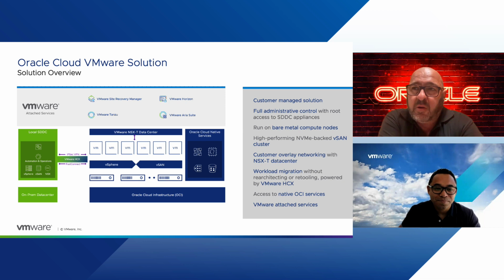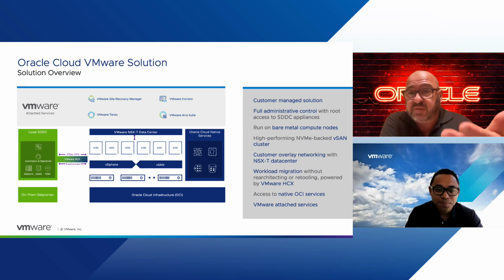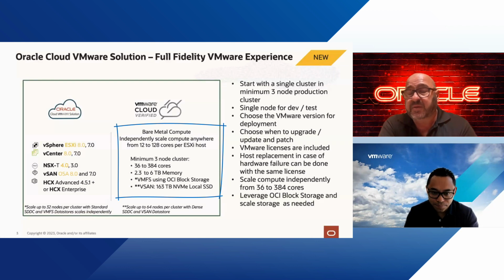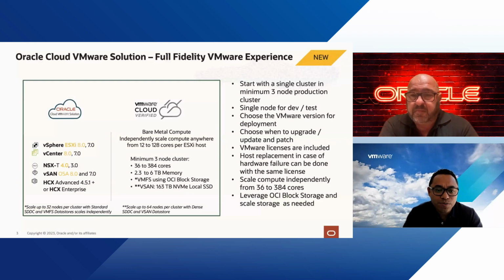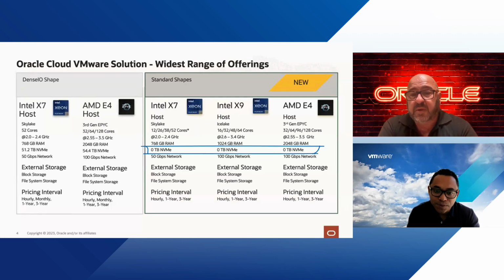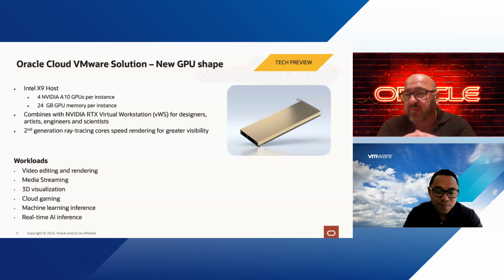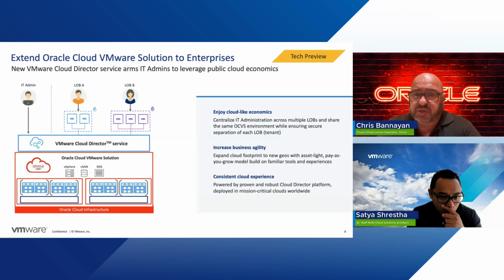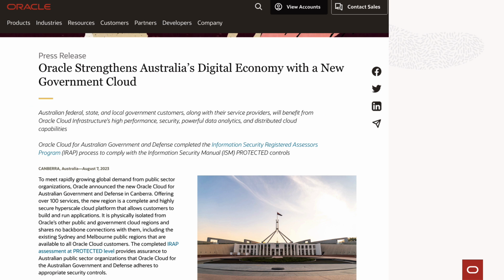Oracle Cloud VMware Solution (OCVS) - Latest Updates and Insights into new OCVS features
Join us as we uncover the latest and greatest features, insights, and enhancements in Oracle Cloud VMware Solution (OCVS). Dive deeper into the OCVS with your friendly hosts: Satya Shrestha, Senior Multi-Cloud Solutions Architect from VMware, and Chris Bannayan, Cloud Infrastructure Specialist from Oracle.

In this video, we are breaking down OCVS in simple terms:
* Explore the newest features that make OCVS even more powerful.
* Gain insights into how these updates can benefit your cloud strategy.
* Stay ahead of the curve with our comprehensive look at the OCVS enhancements.
* And more...